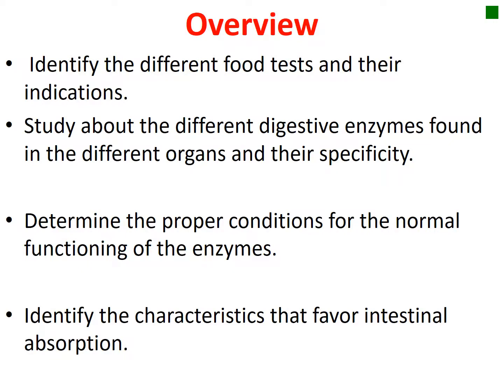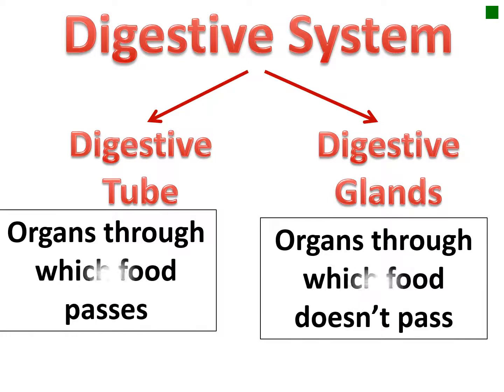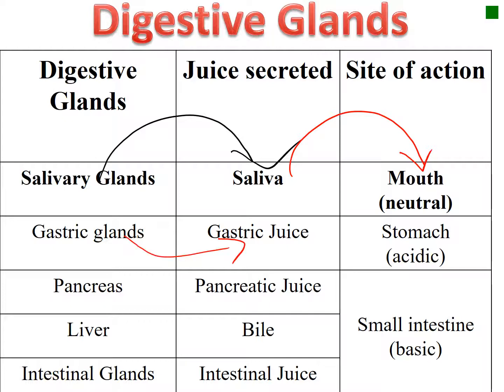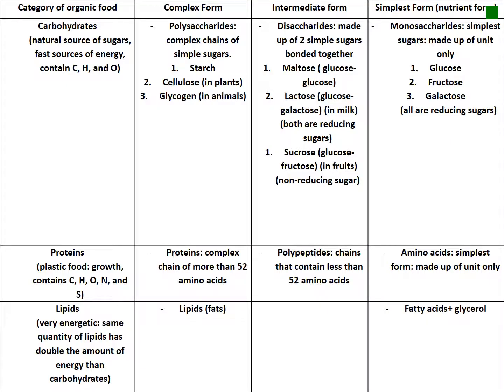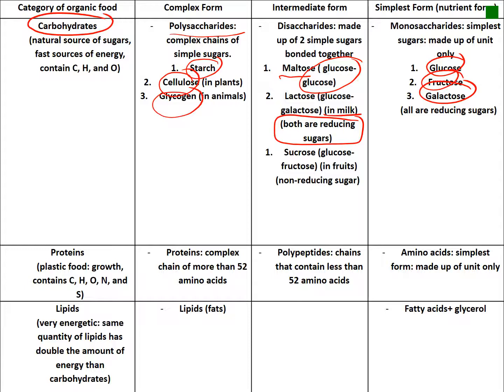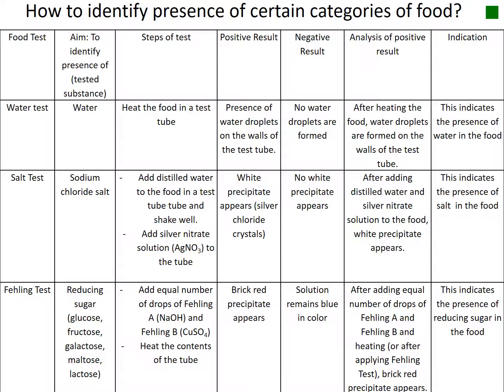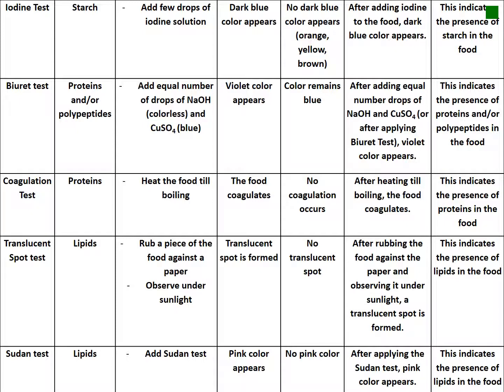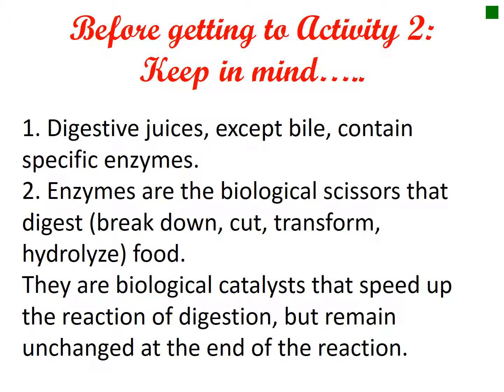Digestion Grade 9